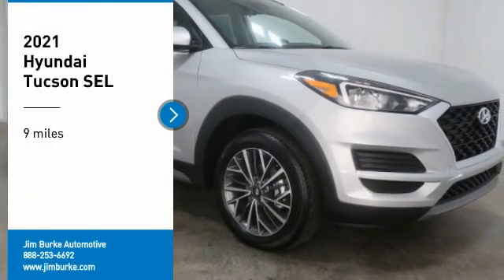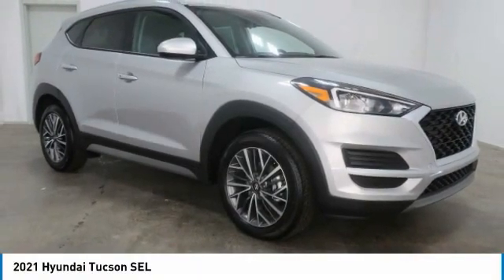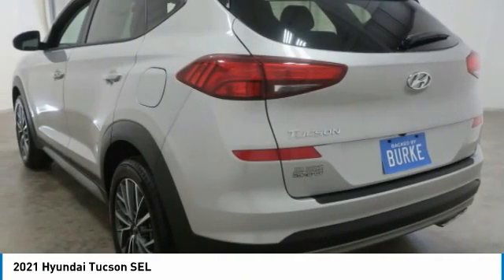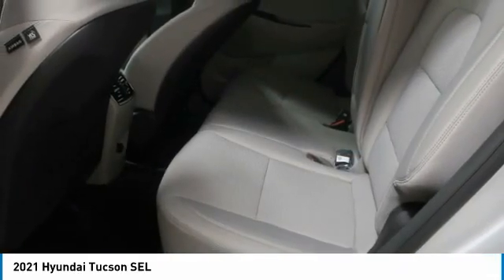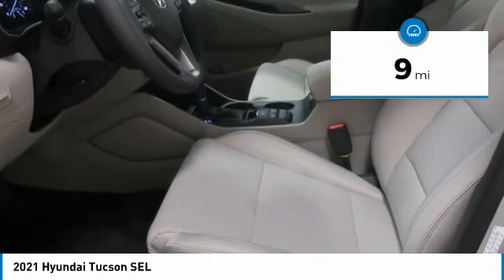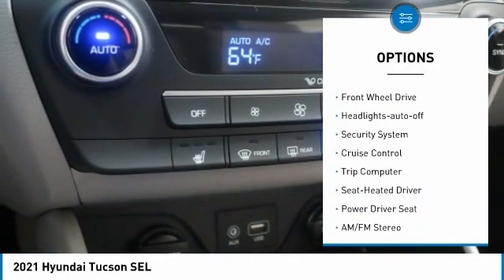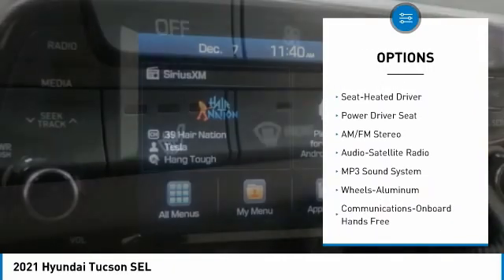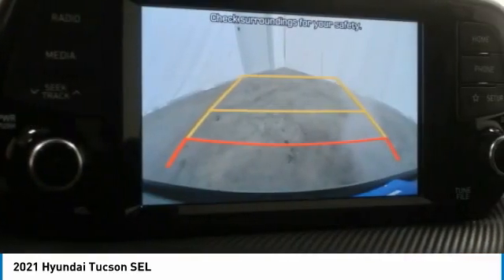2021 Hyundai Tucson Birmingham AL HY21143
2021 Hyundai Tucson SEL

NOW OPEN! TO KEEP YOU SAFE, WE DELIVER!brbrBUY ONLINE-TEXT-EMAIL-CHAT-PHONE AND WE WILL DELIVER YOUR NEXT VEHICLE TO YOUR DOOR!brbrFROM OUR SALES FLOOR TO YOUR DOOR!brbrIT'S THAT EASY!brbrStellar Silver 2021 Hyundai Tucson SEL FWD 6-Speed Automatic with Shiftronic 2.4L I4 DGI DOHC 16V 22/28 City/Highway MPG Priced below KBB Fair Purchase Price!brbrbrPrice amount shown includes Mfg. Incentives, Jim Burke Protection Package, additional incentives can include, (Military, College Grad, Valued Owner or Competitive Owner). Offers, incentives, discounts and financing are subject to expiration and other restrictions. Customer must finance with dealer, see dealer for qualifications and complete details. Consumer has the option to return vehicle within Five Days of original date of sale for A VEHICLE OF EQUAL OR GREATER VALUE. The vehicle must be exchanged or returned during the applicable time period in the same condition as it was upon delivery to the purchaser, subject to normal wear and tear. Pricing does not include dealer add ons. *All mileage shown is approximate. Demonstrations and test drives will alter the original inventoried mileage. While we make every effort to ensure the data listed here is correct, there may be instances where some of the pricing, mileage, options or vehicle features may be listed incorrectly as we get data from multiple data sources. Price includes: $1500 - Retail Bonus Cash. Exp. 01/04/2021